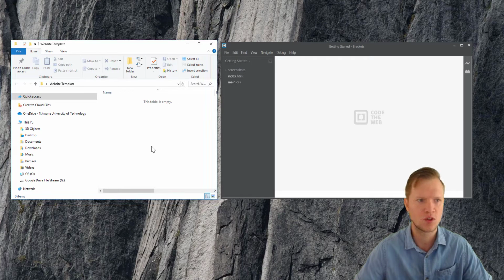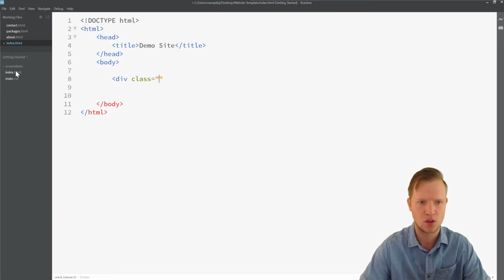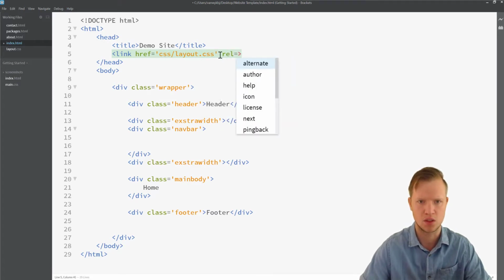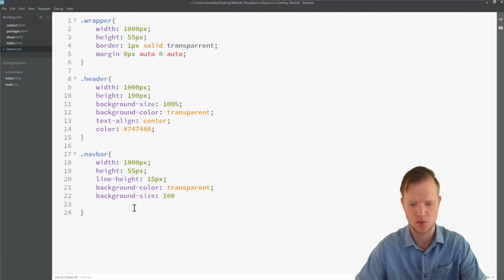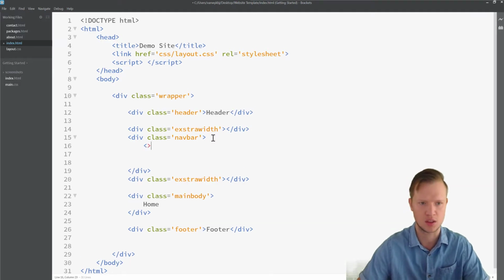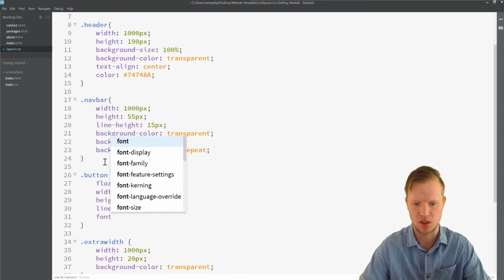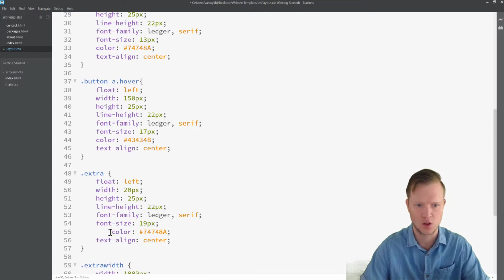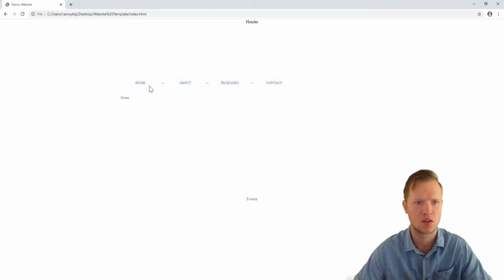8. Website Design - Website Template (HTML and CSS)